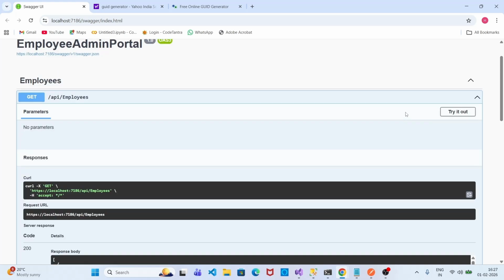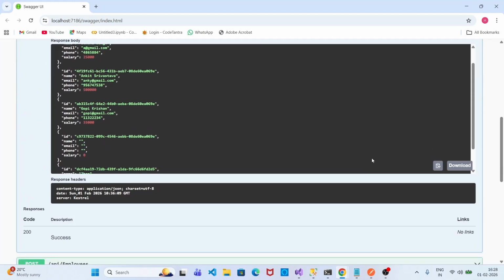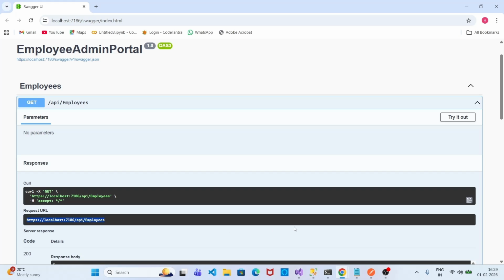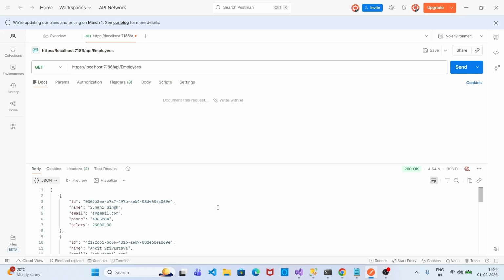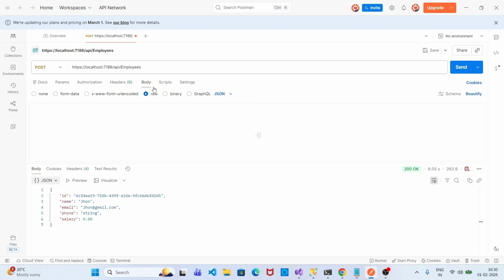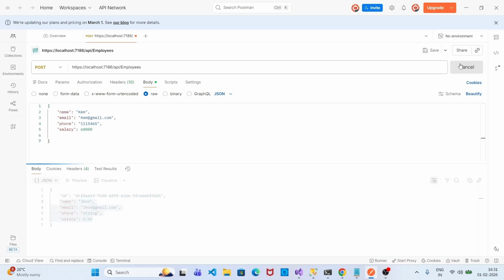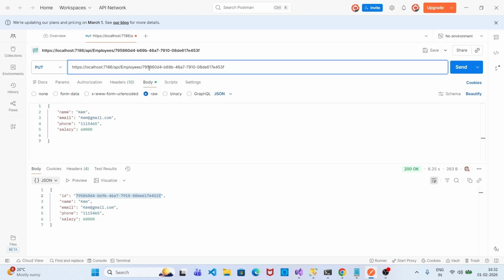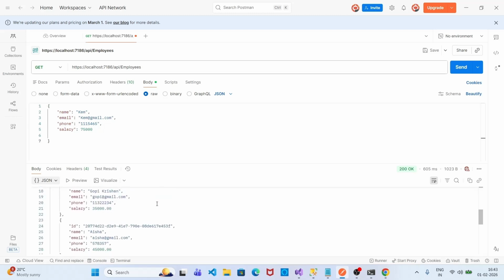How to Test .NET Web API in Postman | CRUD API Testing Tutorial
In this video, I demonstrate how to check and test a .NET Web API using Postman step by step.
We start by running the ASP.NET Web API project and then test all CRUD operations
(GET, POST, PUT, DELETE) using Postman.

This tutorial is perfect for:
✔ Beginners learning Web API
✔ Students preparing for internships
✔ .NET developers testing APIs
✔ Anyone learning Postman API testing

📌 What you’ll learn in this video:
• What is Postman and why it is used
• How to test .NET Web API using Postman
• How to check GET, POST, PUT, DELETE APIs
• How to send JSON data in Postman
• How to verify API responses
• Best practices for API testing

This is a real-time practical demo that will help you understand how API testing works in real projects.